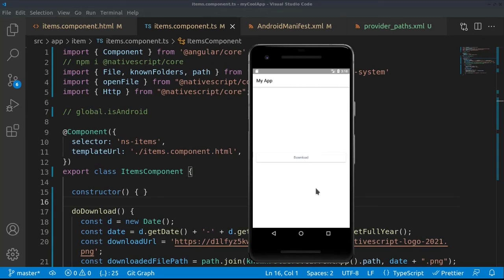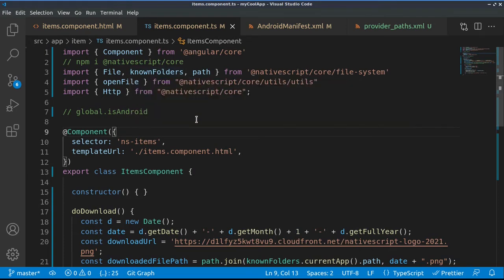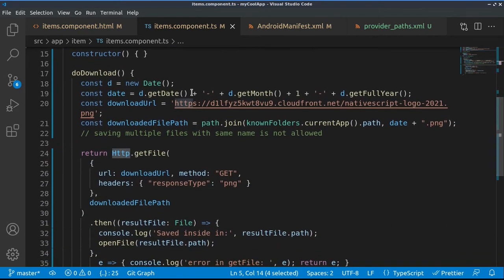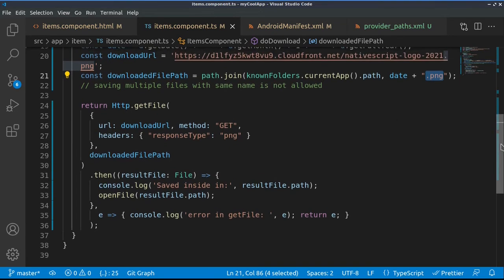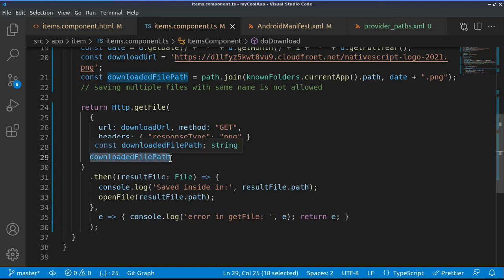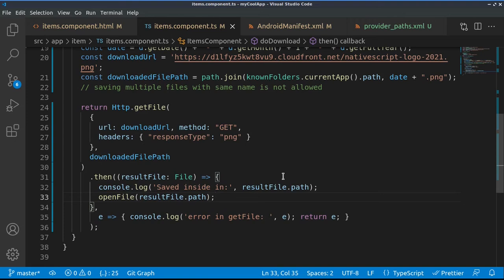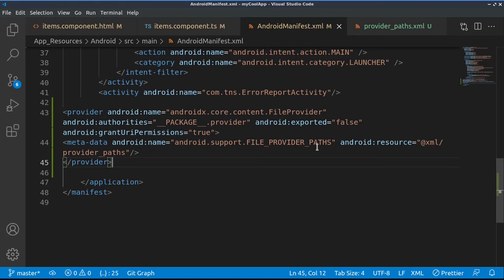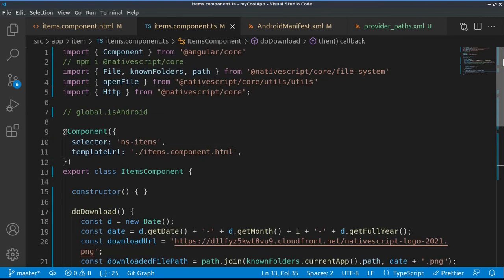NativeScript - file download preview for iOS and Android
Here is how to code a download preview on NativeScript.